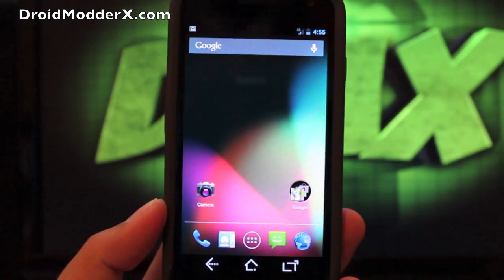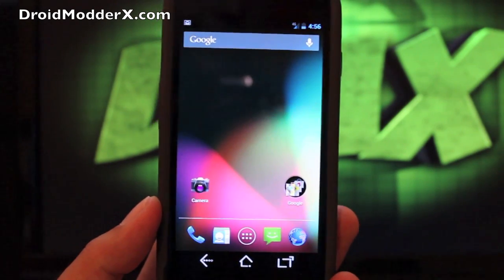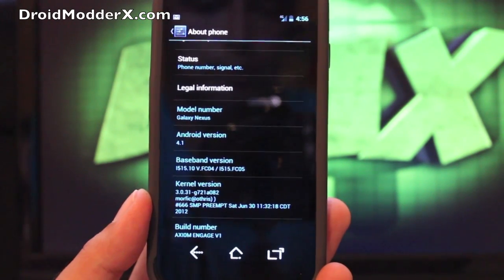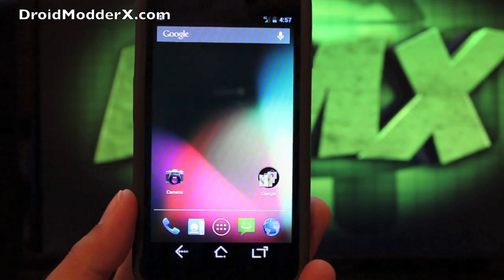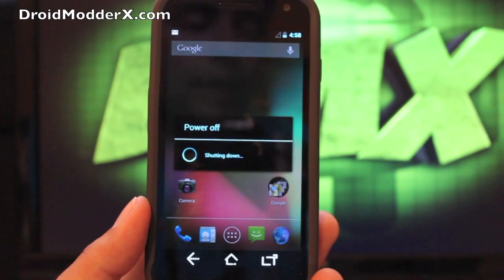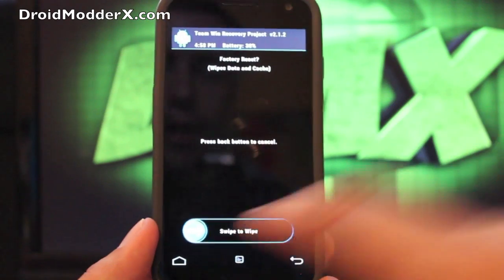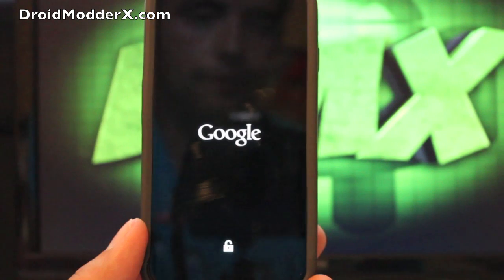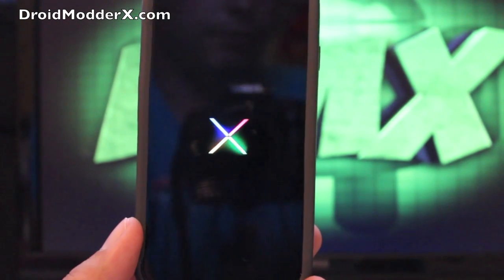Galaxy Nexus AXIOM Engage Rom Jelly Bean 4.1 w/ Th3ory Tweaks [Full Review]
If you Liked this video please take a few seconds to click the ThumbsUP button. It helps me a ton!

Click the Share button to share this with your buddies. It helps this channel to grow.

Axiom Engage is a highly tweaked and optimized stock version of Stock Jelly Bean. It includes a few custom goodies like custom nav buttons, and a few added apps. Other than that this Rom includes Th3ory scripts which makes it even butterier than it already is!